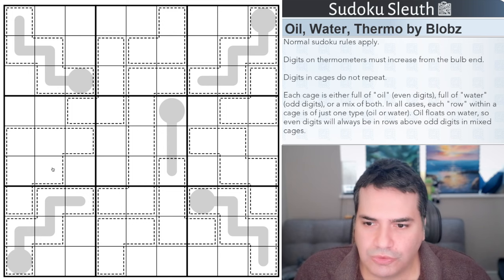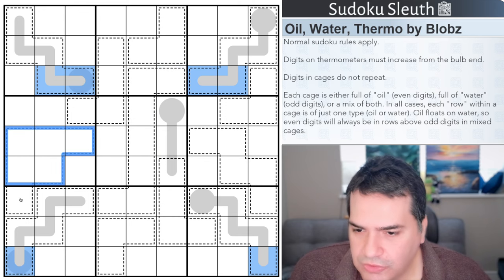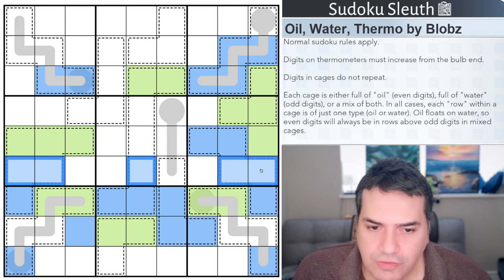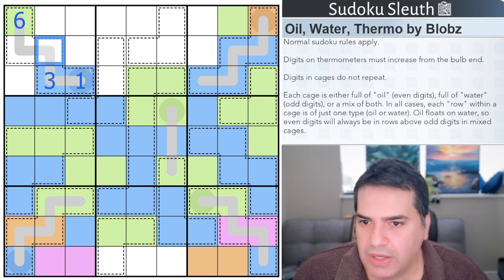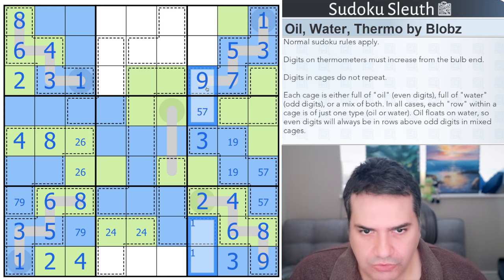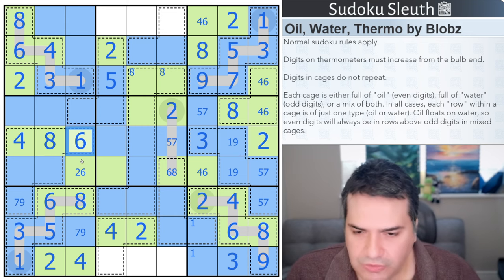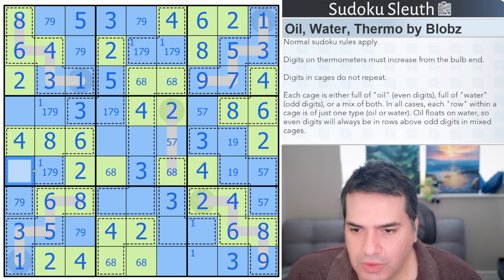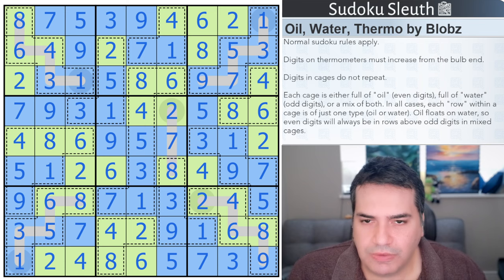Oil, Water, Thermo: Must Be an Exothermic Reaction in this Sudoku!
Today's Puzzle:

Another excellent puzzle in the series of Oil and Water from Blobz highlighting the thermo variant this time.

Digits on thermometers must increase from the bulb end.

Digits in cages do not repeat.

Each cage is either full of "oil" (even digits), full of "water" (odd digits), or a mix of both. In all cases, each "row" within a cage is of just one type (oil or water). Oil floats on water, so even digits will always be in rows above odd digits in mixed cages.

Chapters:

00:00:00 Intro
00:00:48 Rules
00:03:51 Solve
00:23:33 Outro